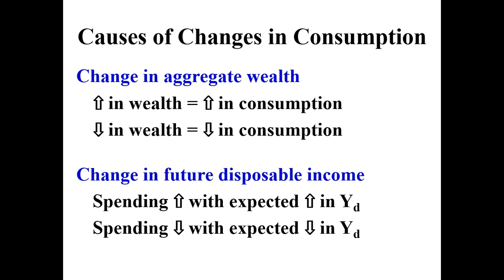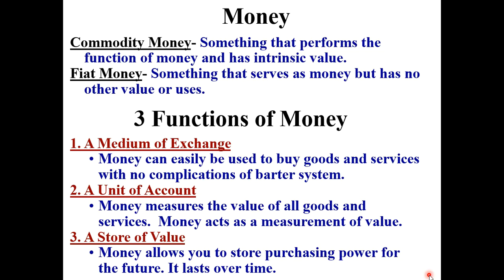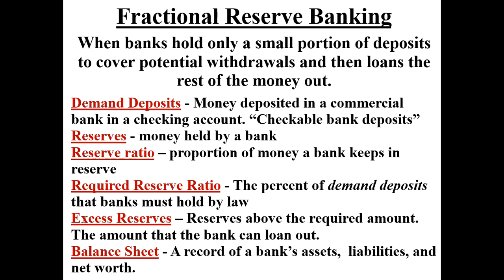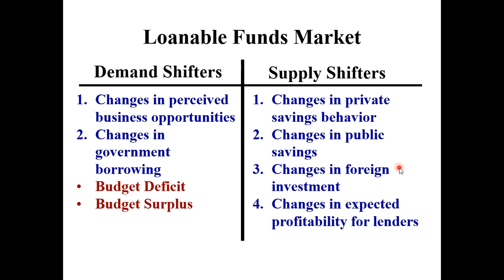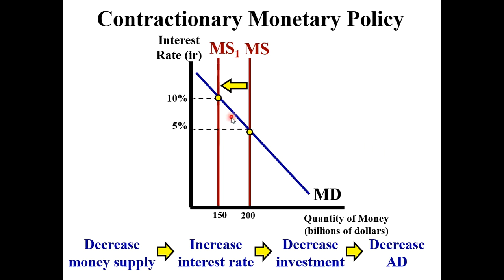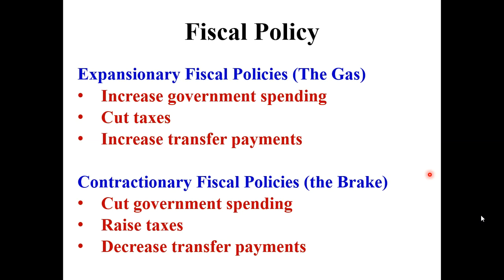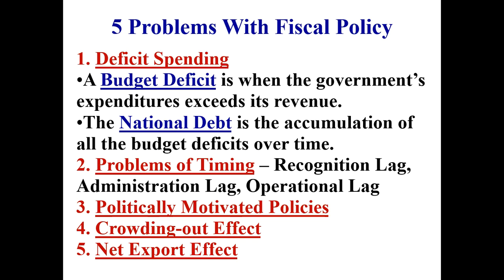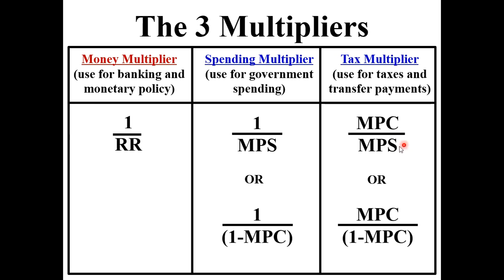Macro Units 3 and 4 REVIEW